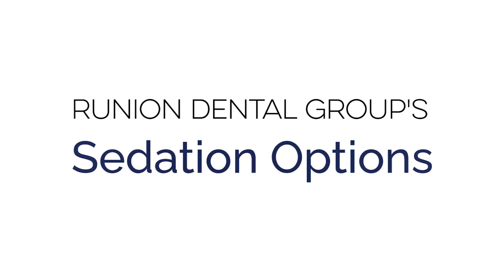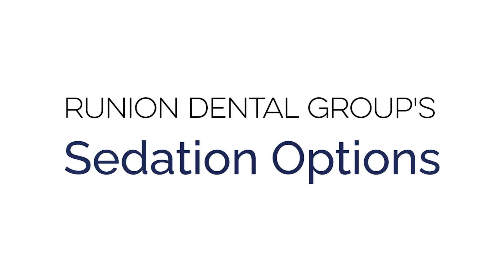Customized Sedation Options for Dental Anxiety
In this video, Dr. Runion from Runion Dental Group discusses the different sedation options available to patients who are afraid of the dentist or experience dental anxiety. They offer customized sedation options, including nitrous oxide, oral sedation, and IV sedation.

In addition to sedation dentistry, Runion Dental Group specializes in general dentistry, dental implants, orthodontics, and periodontal treatment. They have the expertise to handle even the most complex dental cases, and they invest in the latest technology and advanced training to provide their patients with the highest level of dental care.

We invest in the best technology and most advanced training so we can provide our patients with the opportunity to receive the highest level of dental care. We value our patients' time and want our patients to value their oral health and allow us to help them achieve the smile of their dreams.